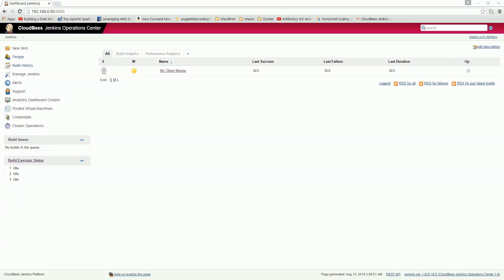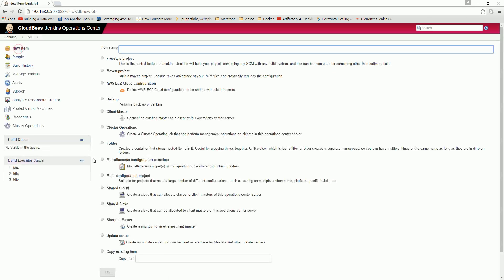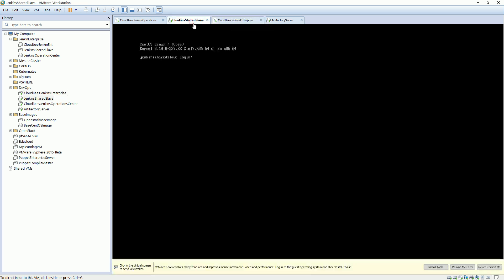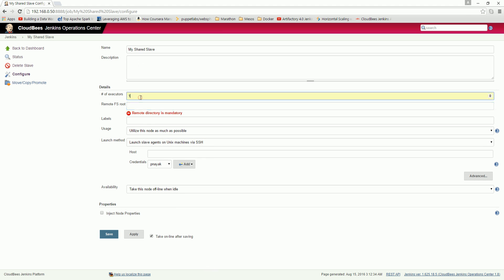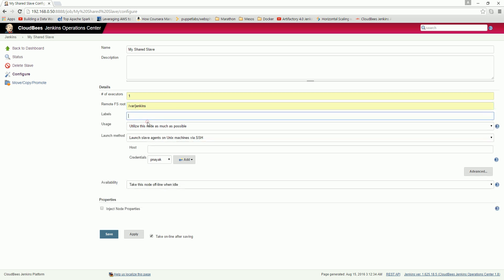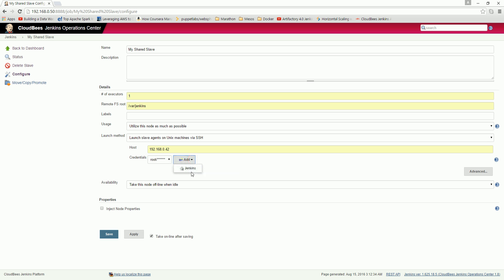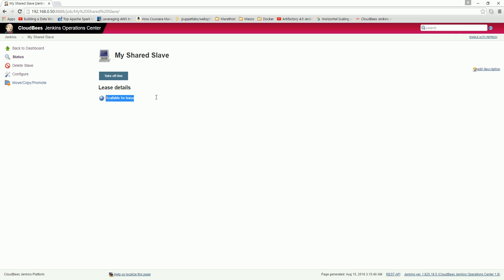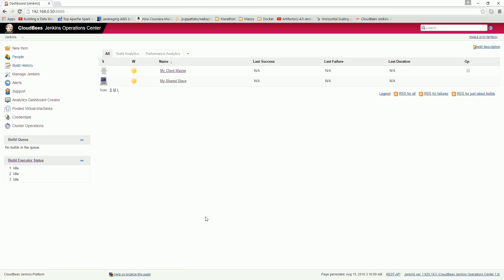Adding A Shared Slave to Cloudbees Operation Center